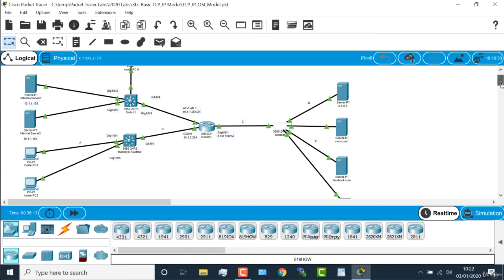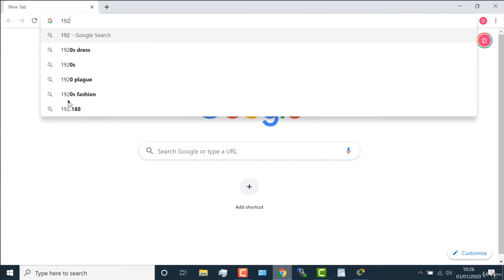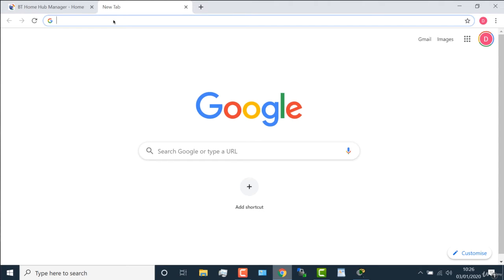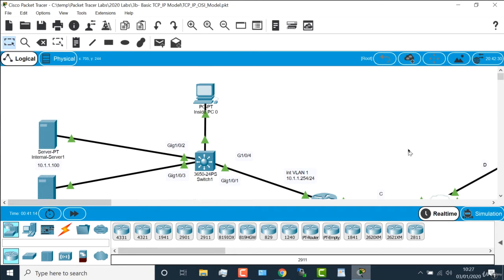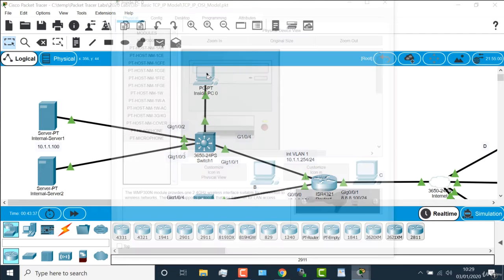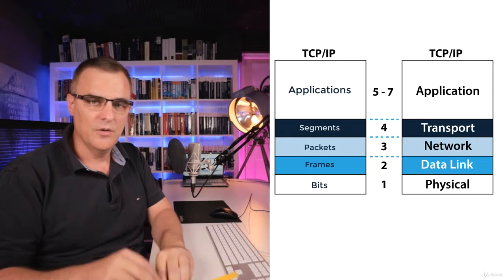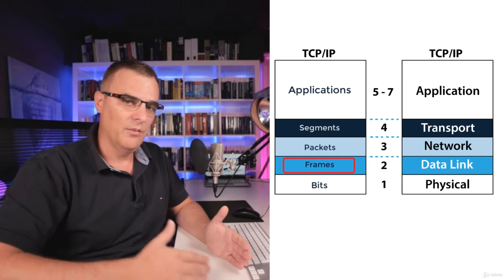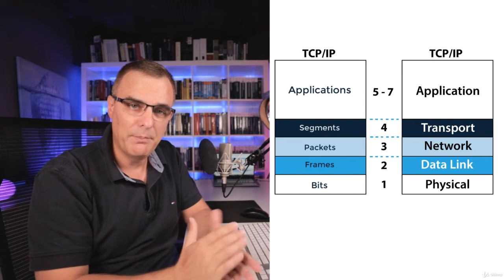Mux Videos Entertainment